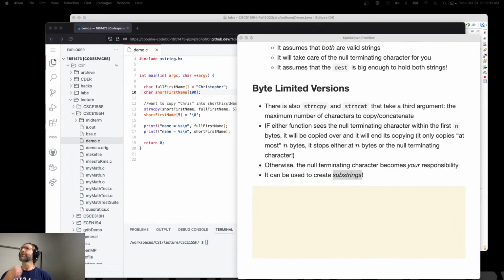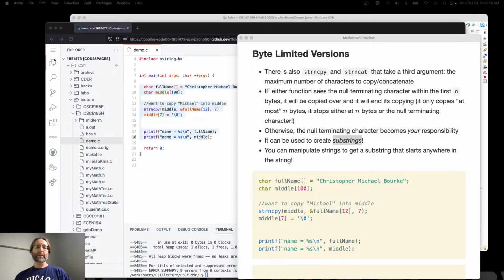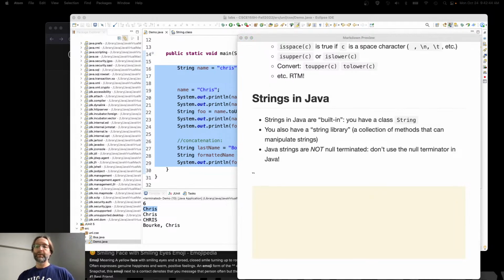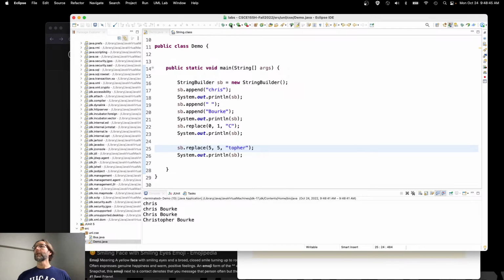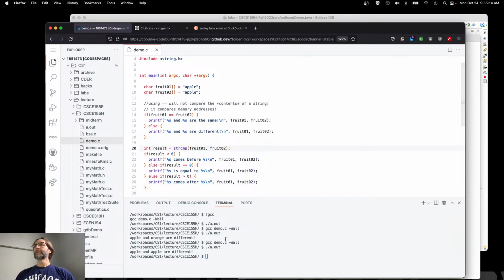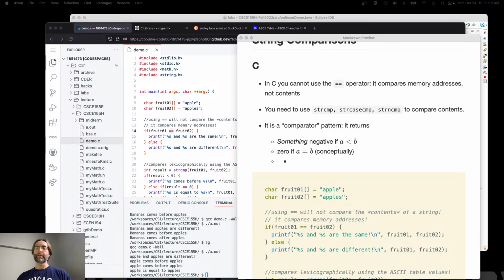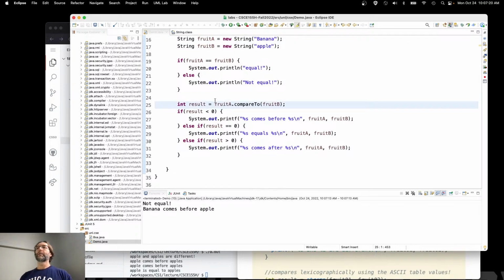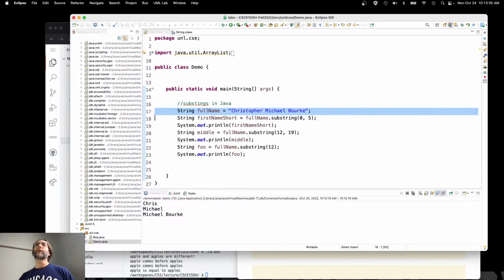9.2 - Strings (2022/10/24)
We continue with strings in C and Java